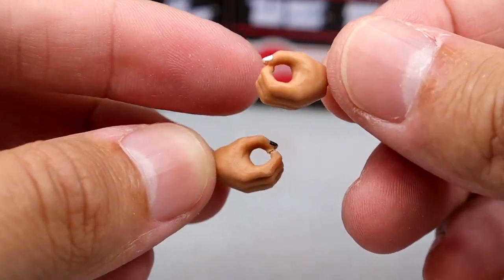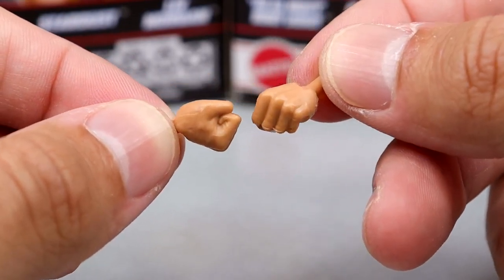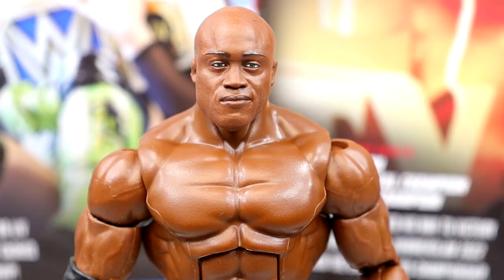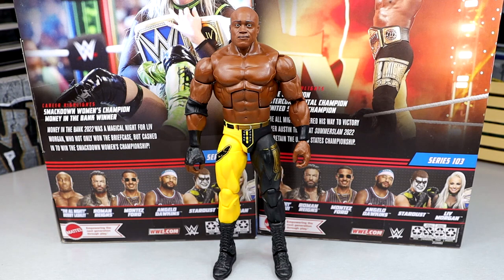WWE ELITE 103 BOBBY LASHLEY & LIV MORGAN FIGURE REVIEW!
In this video, MDT My Damn Toys is reviewing the WWE Elite Series 103 Bobby Lashley and Liv Morgan action figures from Mattel! Dominate the competition with Bobby Lashley in Mattel WWE Elite Series 103! The Almighty rules over the Elite line with his new figure, featuring a self-assured head scan and alternate pointing hands to replicate his iconic entrance pose. Lashley comes wearing two-tone black and yellow tights featuring a gold “Almighty” logo and black silhouette design. His look is complete with black wrist tape, black elbow pad, and black boots, and his accessories include a United States Championship title belt! Bobby Lashley - WWE Elite 103 WWE Toy Wrestling Action Figure by Mattel! Cash in with Liv Morgan in Mattel WWE Elite Series 103! Liv returns to the Elite line straight from her stunning Money in the Bank championship victory, and features an all-new confident head scan with accurate makeup and vivid blonde hair. She comes wearing a two-tone green-and-black top over mesh detailing that features dollar-sign print, straps, and choker, as well as green trunks with chain detailing. Liv’s look is complete with two-tone black and green boots, black kneepads, and green forearm sleeve. To commemorate her famous cash-in, she comes with a Money in the Bank briefcase and Smackdown Women’s Championship title belt! Liv Morgan - WWE Elite 103 WWE Toy Wrestling Action Figure by Mattel!